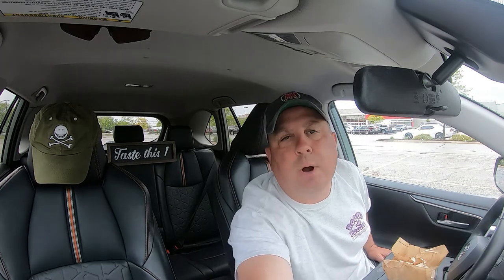Sweet King's Hawaiian Pulled Pork Sandwich with Dr Pepper infused BBQ Sauce from Dicky's BBQ Pit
Today I tried Dicky's new Pulled Pork Sandwich served on a King's Hawaiian bun topped with Dr Pepper infused BBQ sauce. Would grade and score would this sandwich receive???